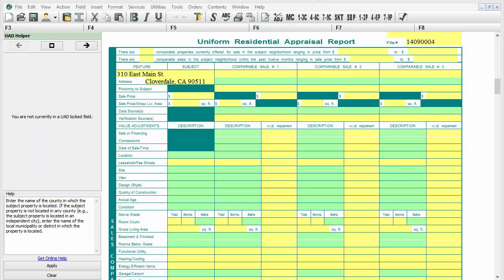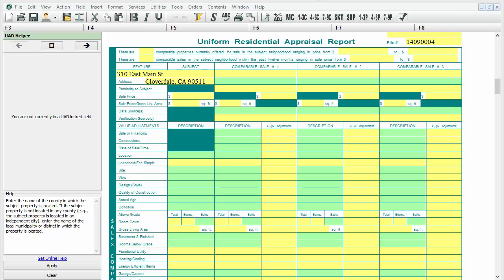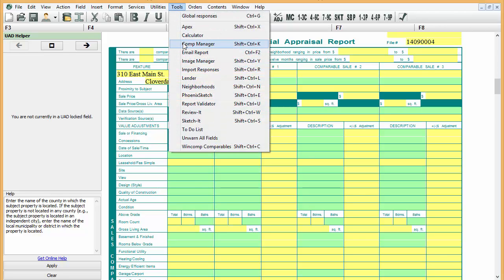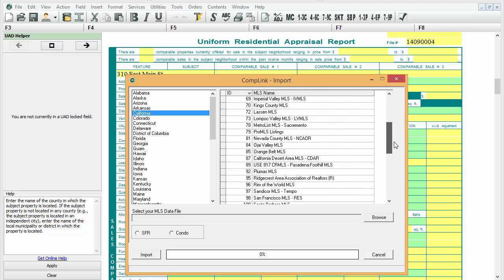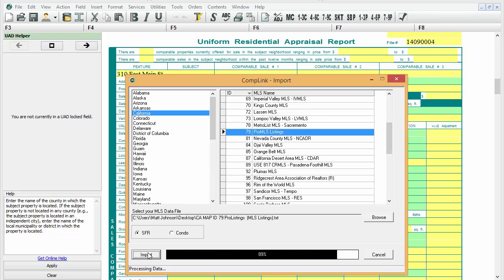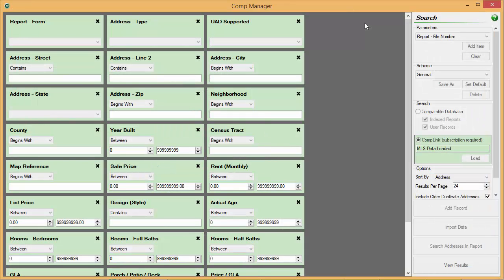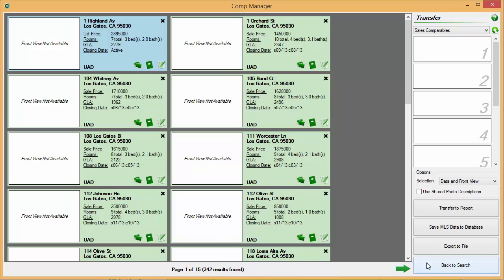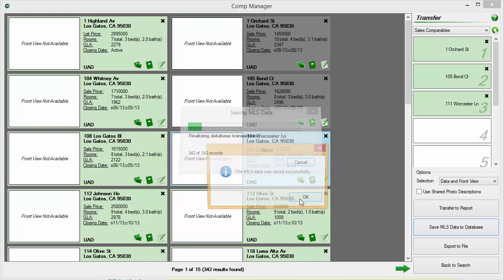How to Use CompLink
A quick how-to video on using SFREP's new MLS data importer.